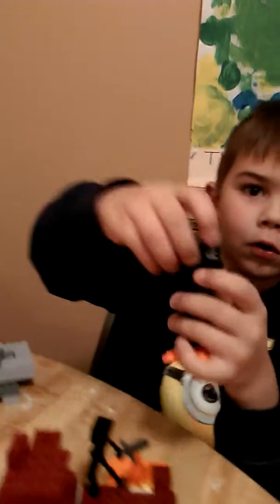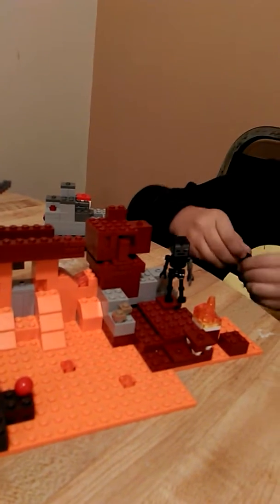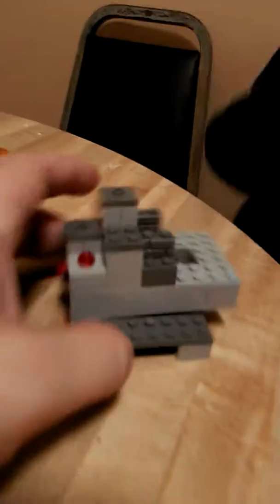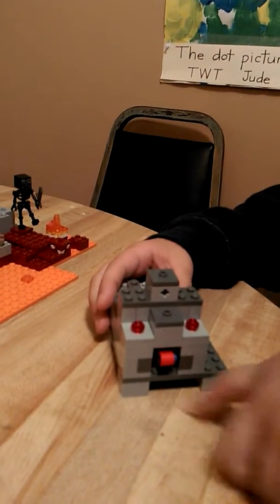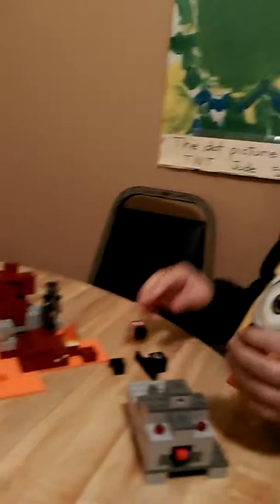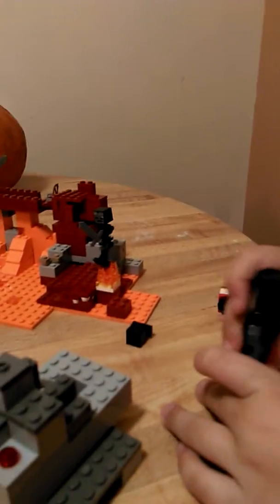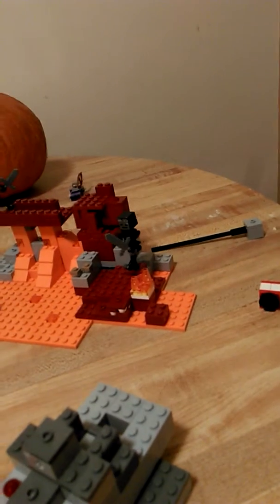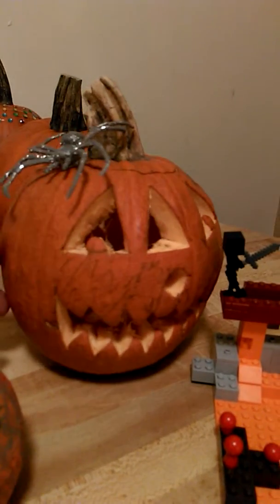Wither Set pt.2